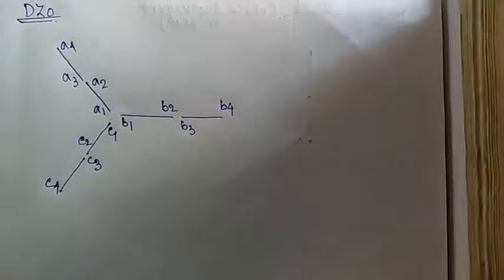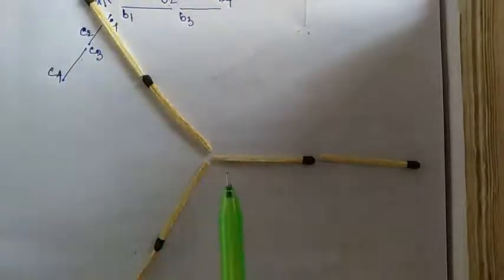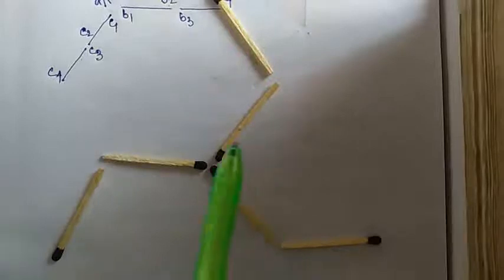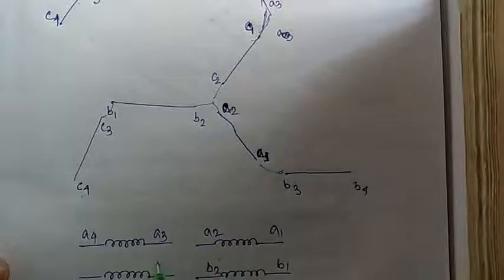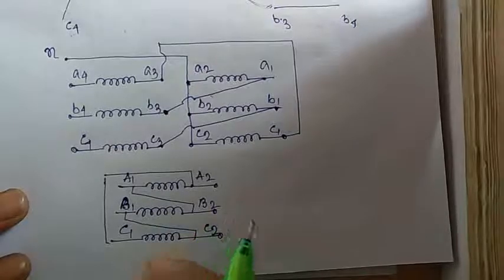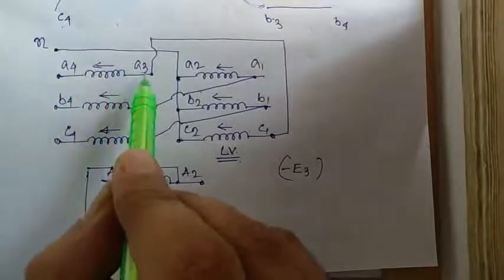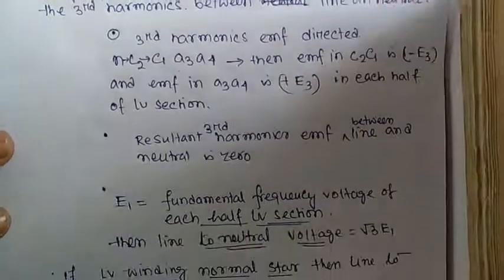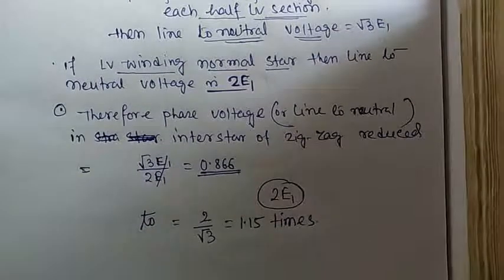3 phase transformer vector group (Dzo)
Zig zag or inter star connections